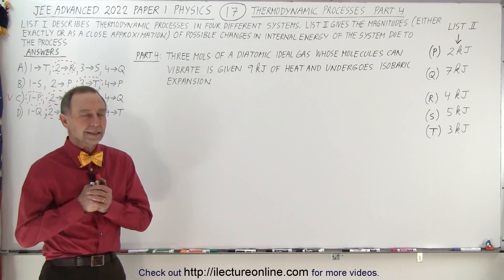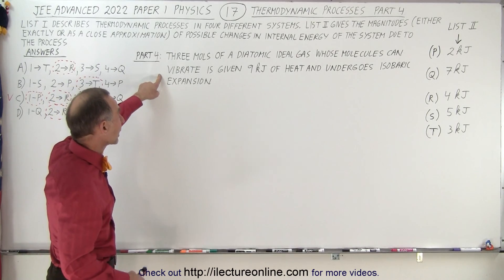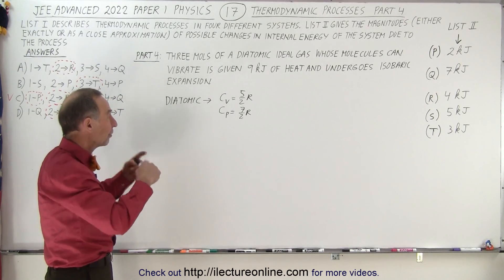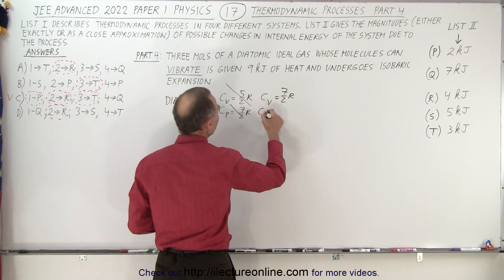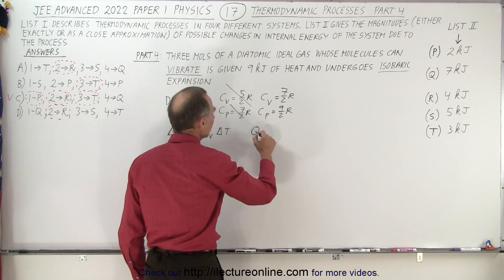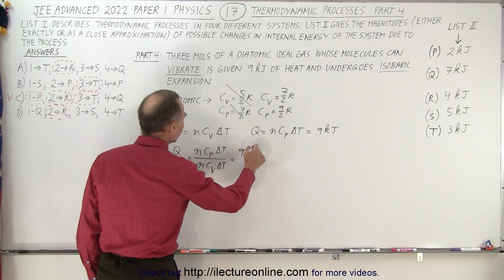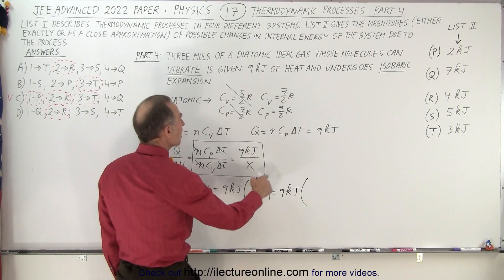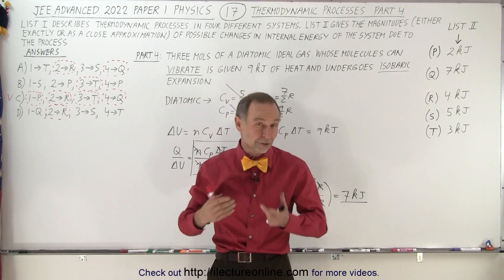JEE Advanced Physics 2022 Paper 1: #17 Thermodynamic Process Part 4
(Part 4) List I describes thermodynamic process in four different systems. List I gives the magnitudes (either exactly or as a close approximation) of possible changes in internal energy of the system due to the process.
Part 4: Three mols of a diatomic ideal gas whose molecules can vibrate is given 9kJ of heat and undergoes isobaric expansion.
(A) 1 implies T, 2 implies R, 3 implies S, 4 implies Q
(B) 1 implies S, 2 implies P, 3 implies T, 4 implies P
(C) 1 implies P, 2 implies R, 3 implies T, 4 implies Q
(D) 1 implies Q, 2 implies R, 3 implies S, 4 implies T

Title seach on other plateforms:  JEE Advanced Physics 2022 Paper 1: #17 Thermodynamic Process Part 3

Title search on other plateforms:  JEE Advanced Physics 2022 Paper 1: #18 Multi-Lens Problems Part 1